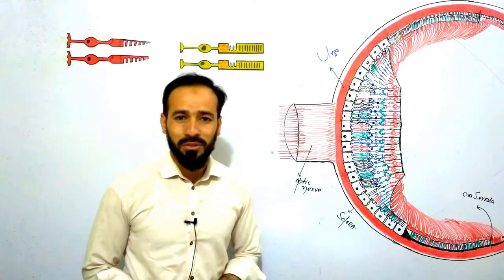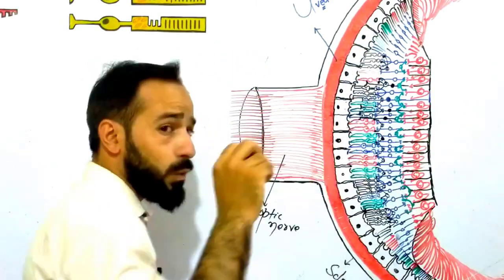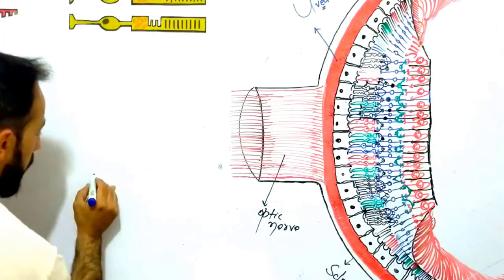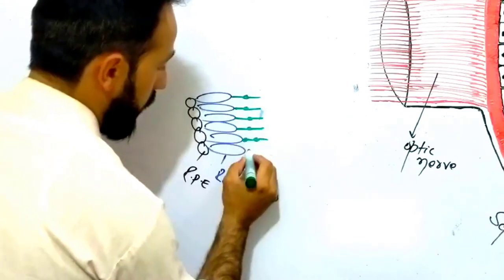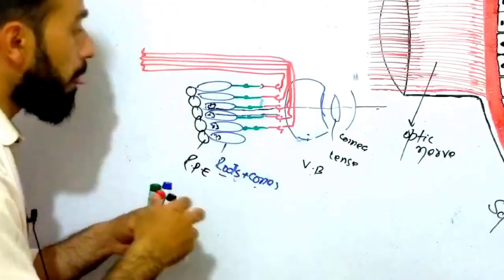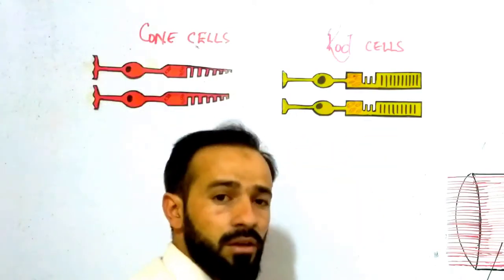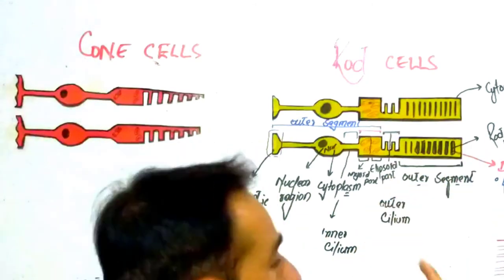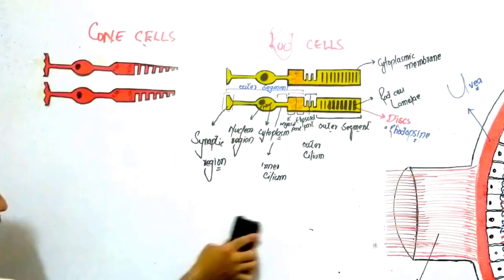Rods and Cones | Photoreceptors of the eye | Structure of Rods and Cones | Learn Easily